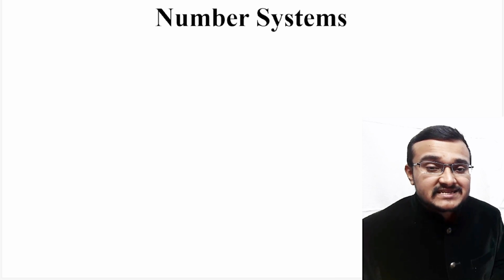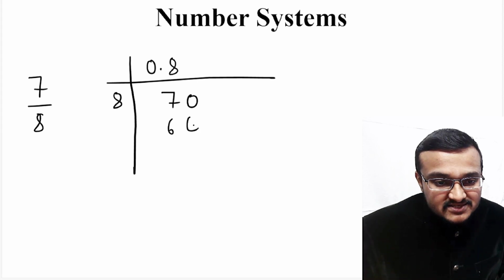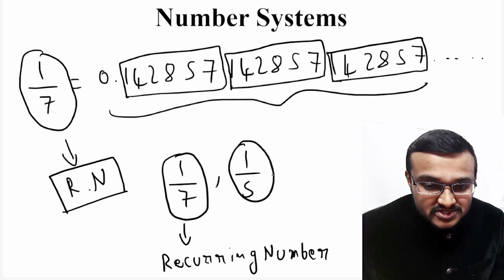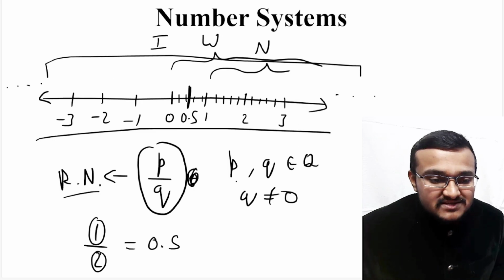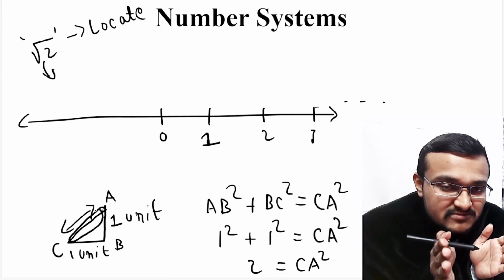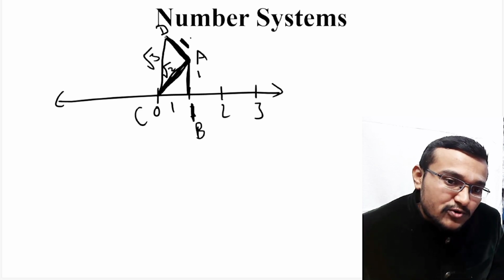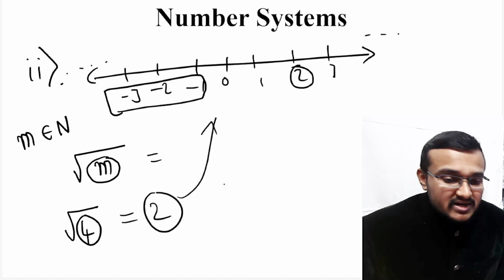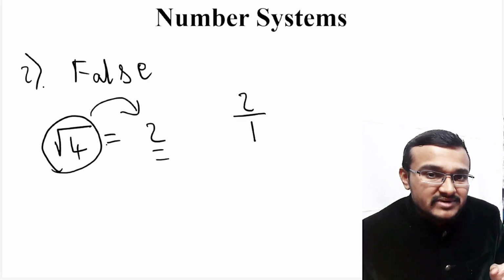Irrational numbers | irrational numbers for class 9 | exercise 1.2 solutions | Sqrt(2) and Sqrt(3)